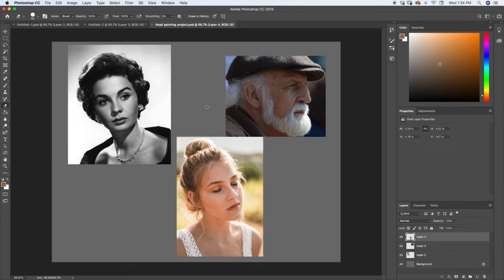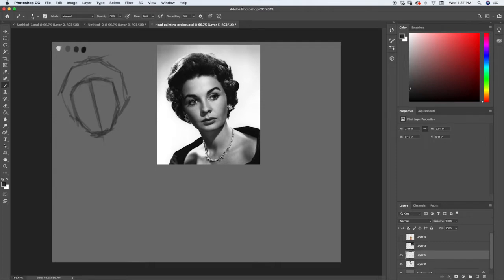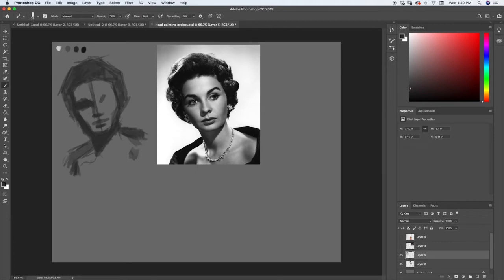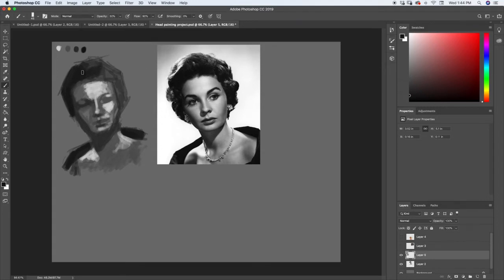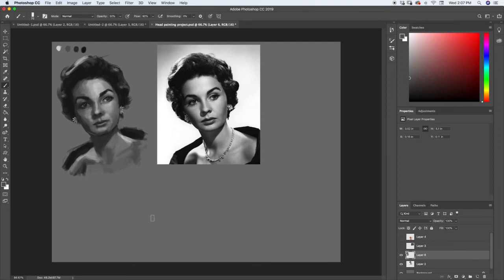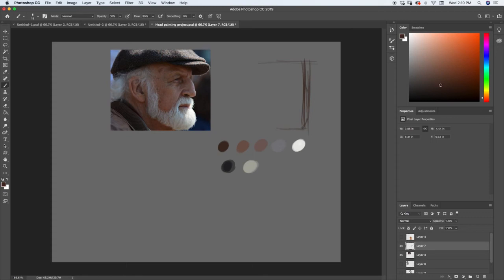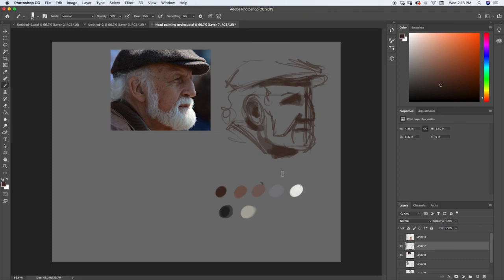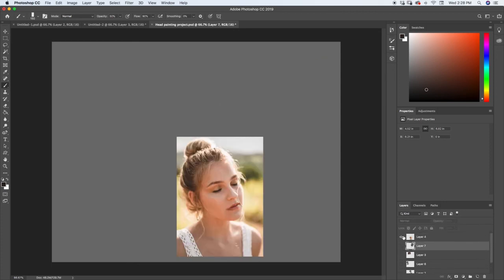12.1 Painting Head Studies || Free Digital Painting Course || Photoshop Painting Course